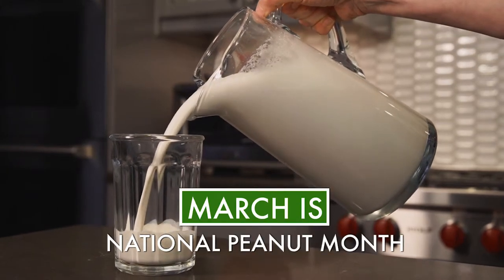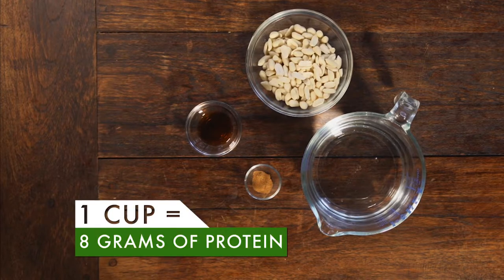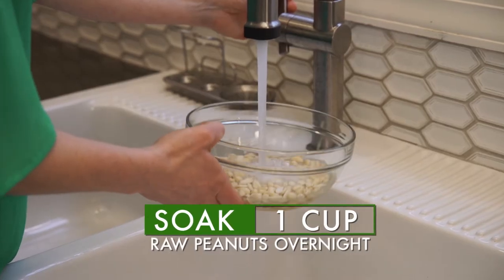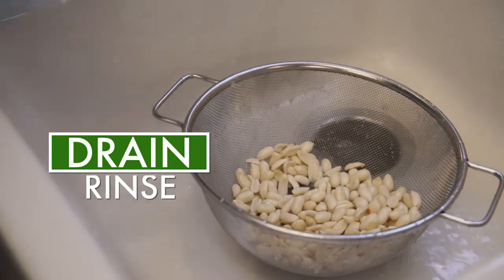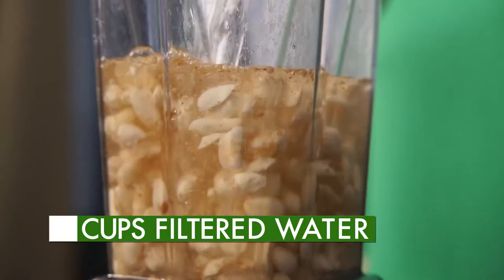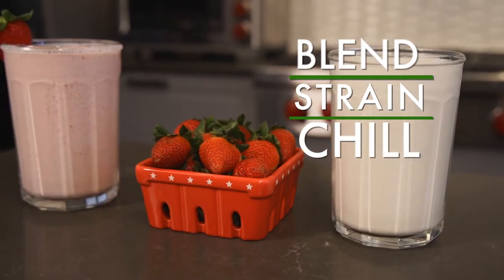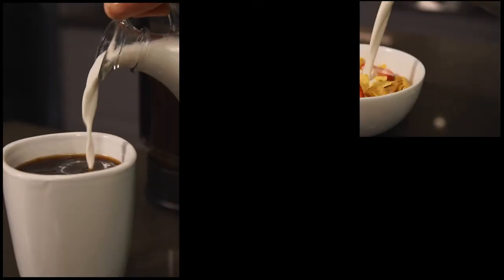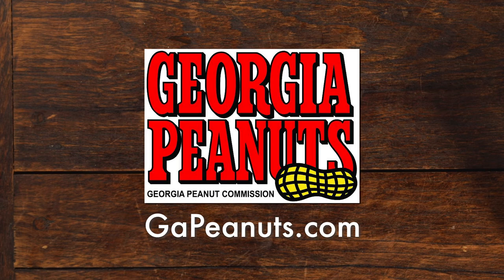Homemade Peanut Milk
Peanuts are a pantry staple that are super versatile. Since plant based milks are still trending, Georgia Peanuts partnered with Parker's Plate to create a recipe for peanut milk. 🥜 🥛 It’s perfect for using as a base for smoothies, sauces, cereal and even coffee creamer! View recipe online at: